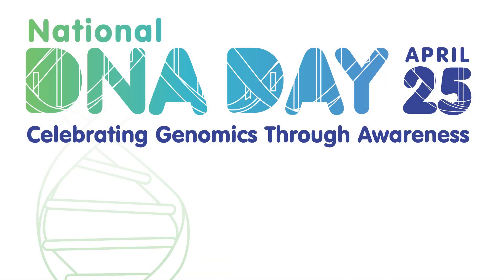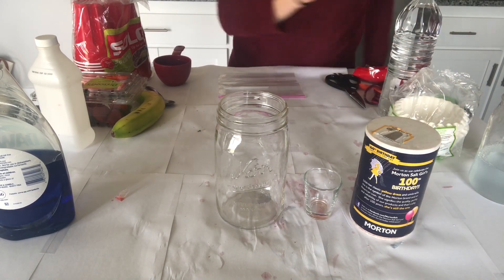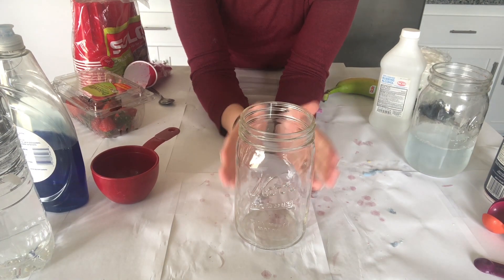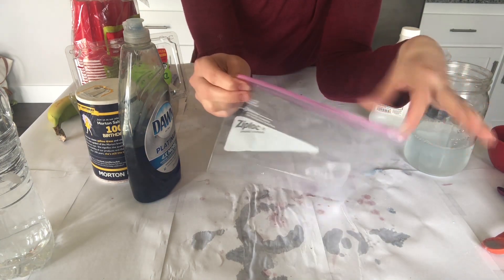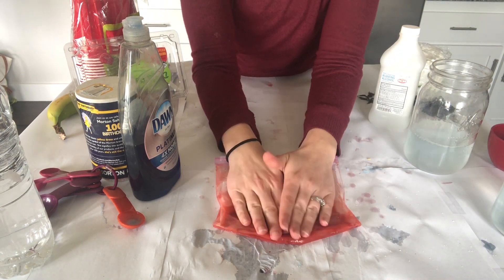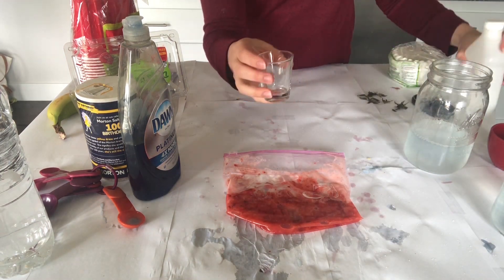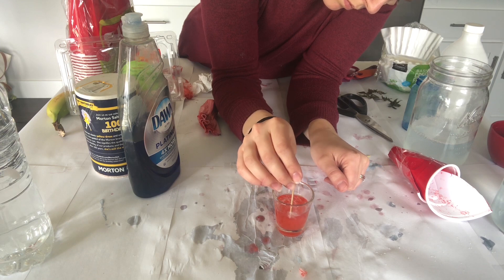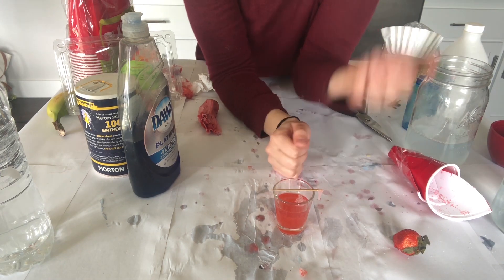How to get DNA out of a Strawberry (Home Experiment)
For DNA Day 2020 with Mila Velimirovich